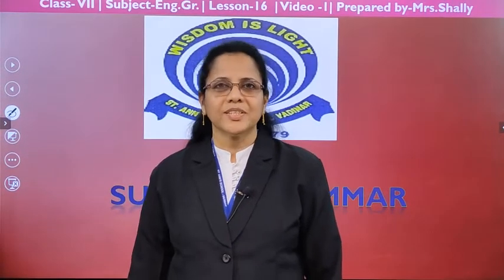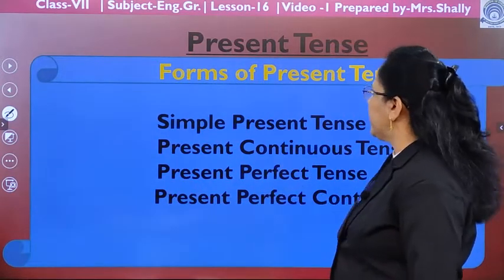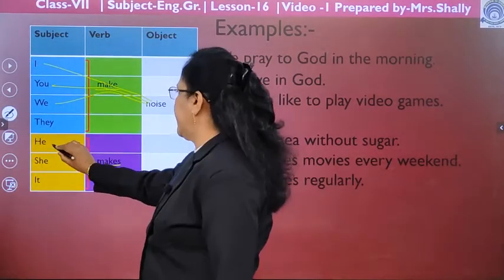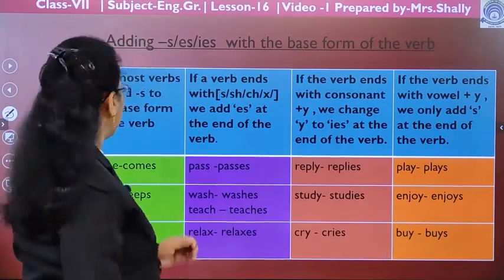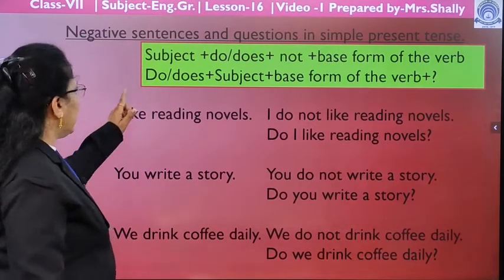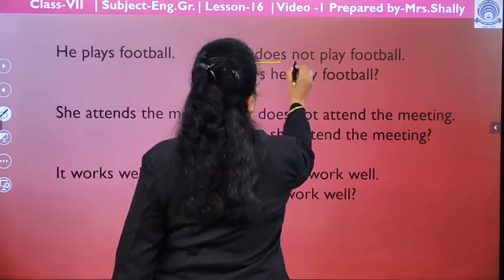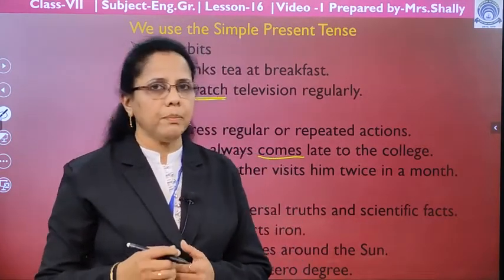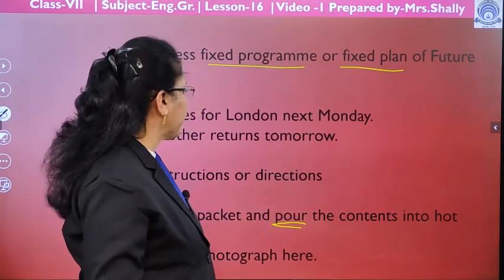7 English Medium GRAMMAR Ch 16 PRESENT TENSE Part 1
7 English Medium  GRAMMAR Ch 16  PRESENT TENSE  Part 1